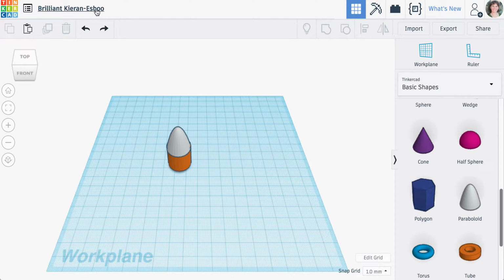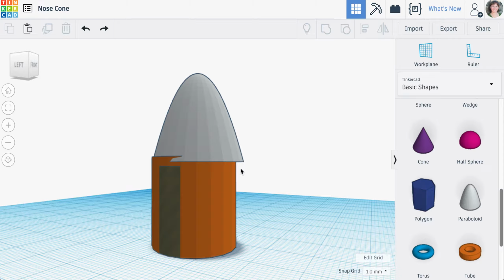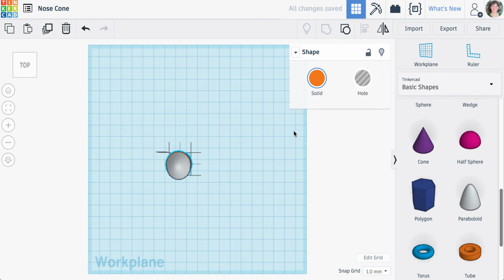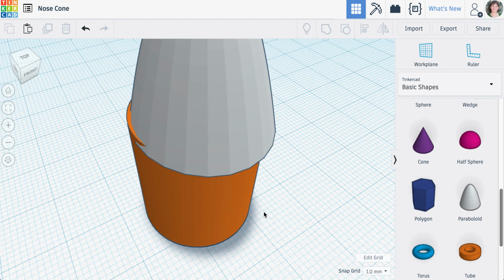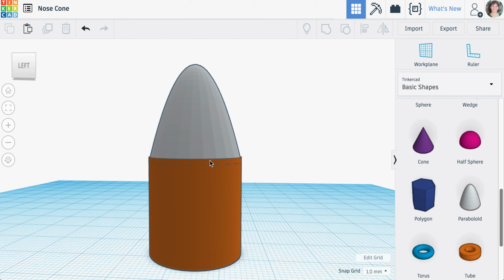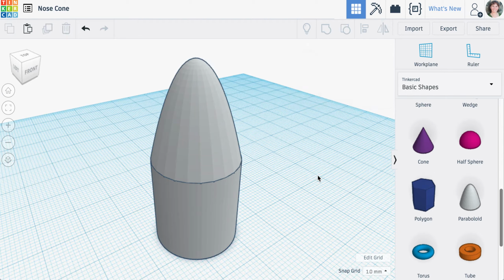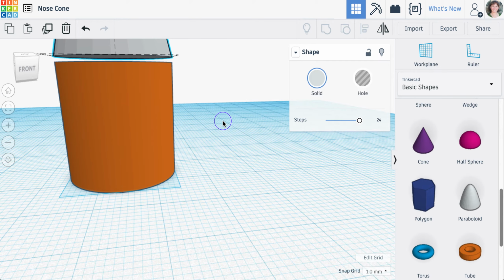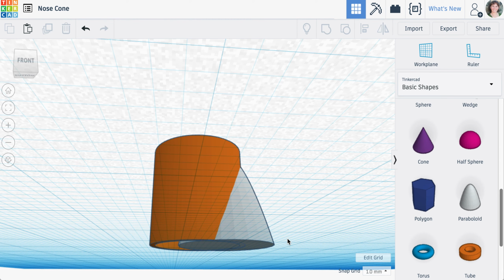How to fix common design problems on Tinkercad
In this screencast, I'll cover how to fix the most common design problems I've seen with files created on Tinkercad for the 3D printer.